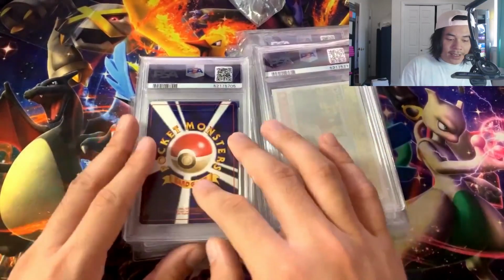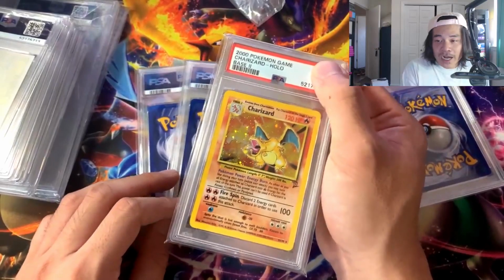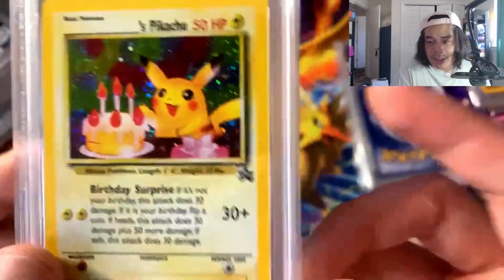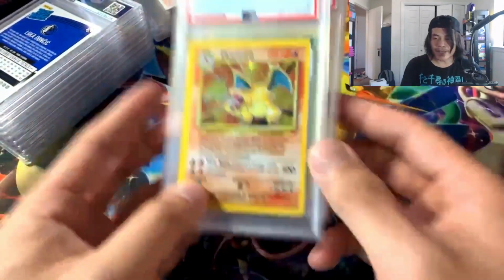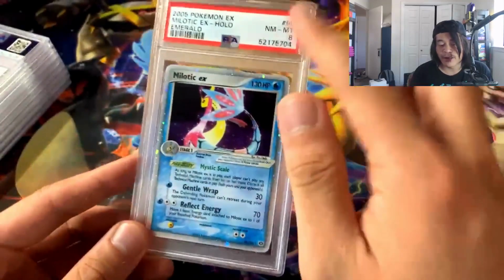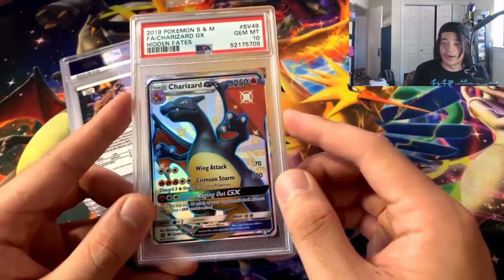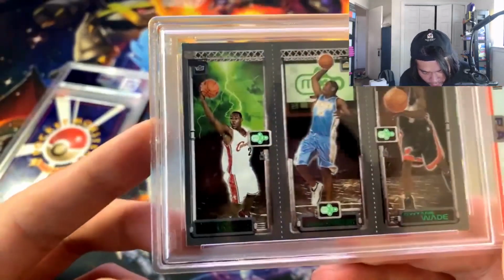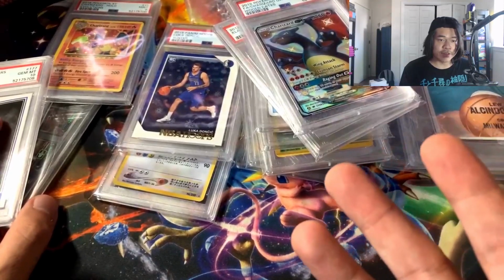FINALLY! $4000 Pokemon Graded PSA Submission Return! *PSA 10 CHARIZARD????*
Our Ebay Store (you don't have to buy from us! if you buy anything else on ebay after using
this link it'll help us out!):

Sleeves:
Clear Sleeves
Colored Sleeves for Binders

Boxes:
1 Row
3 Row

Dividers:
Tall Ones *MUST*

Binders:
Side Loading Pages

Card Savers